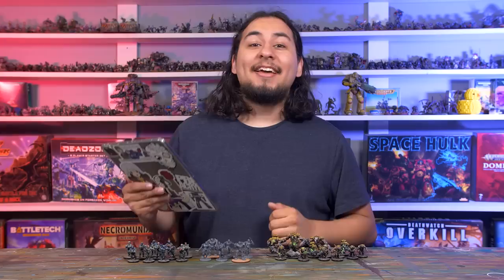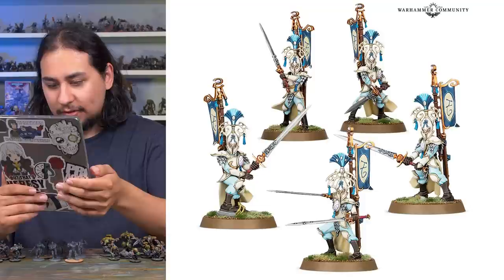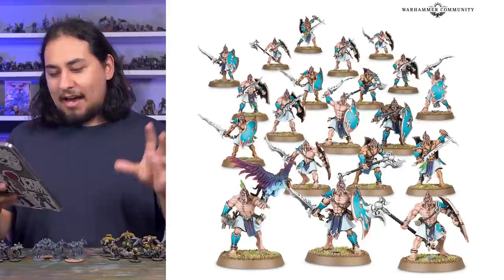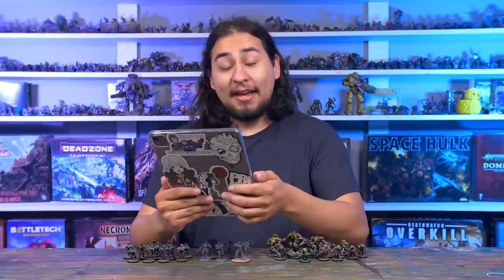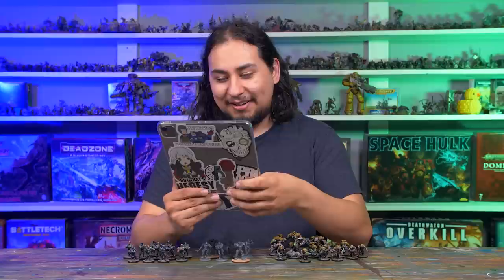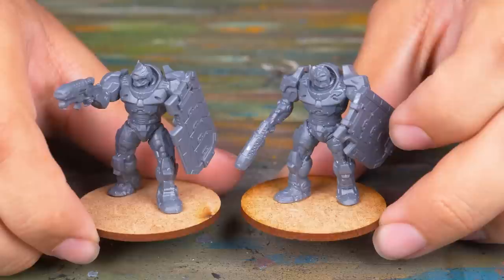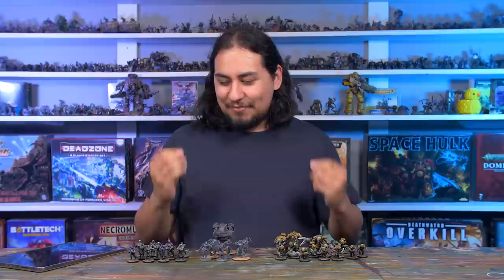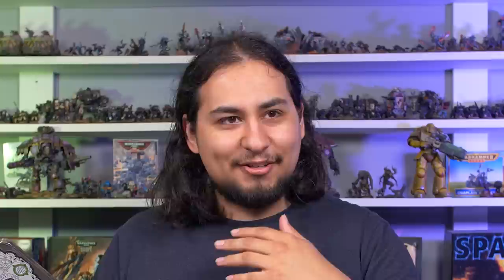Games Workshop Changed Their Paint Recipe. Big Mistake? | Models and Memories Weekly #67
In this episode of Model and Memories Jay talks about the New Age of Sigmar Box set, the new Citadel Paints and their different paint recipe, and what he worked on this week. We're streaming Monday-Saturday starting at 9PM CST!! JOIN USSSS!